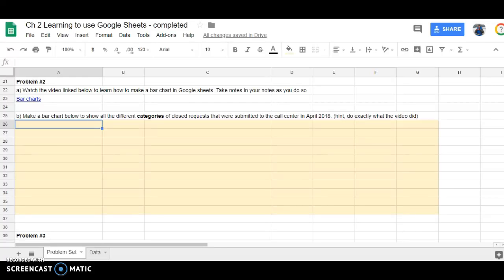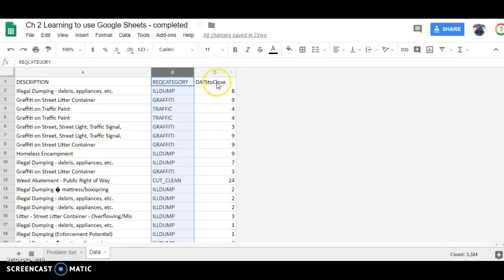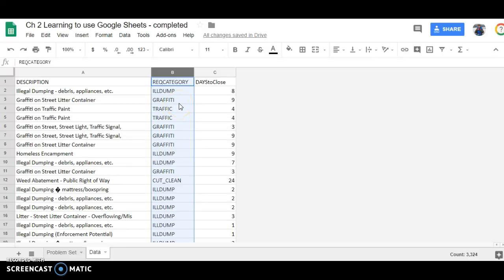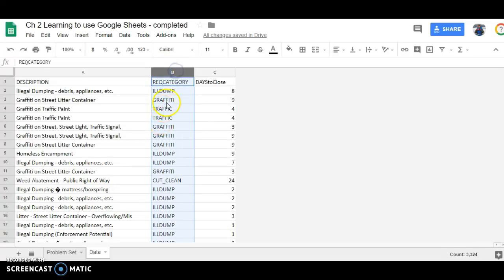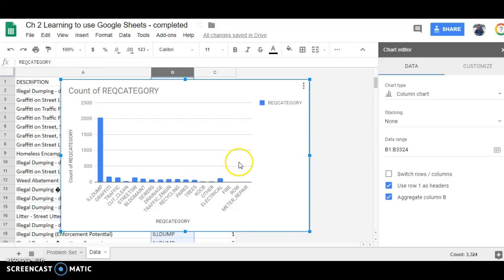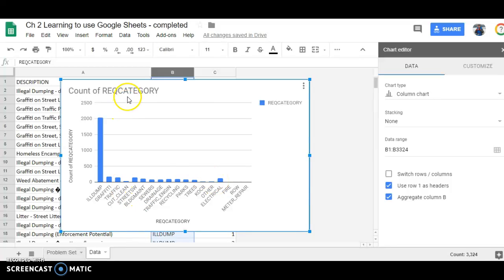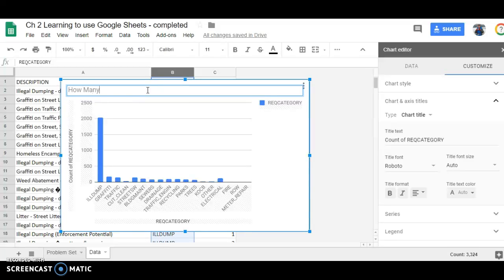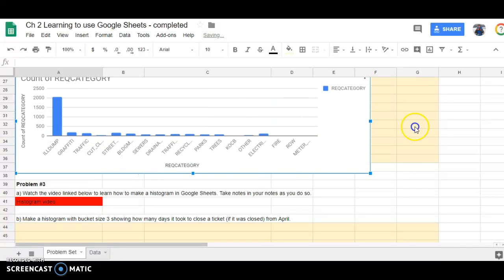Make Bar Chart in Google Sheets